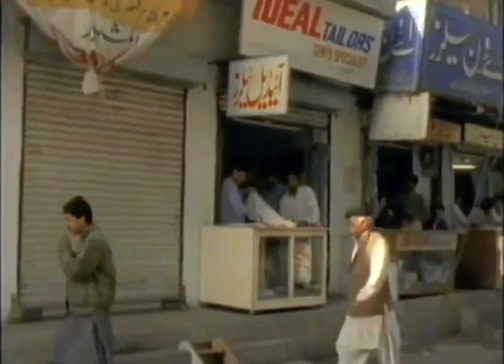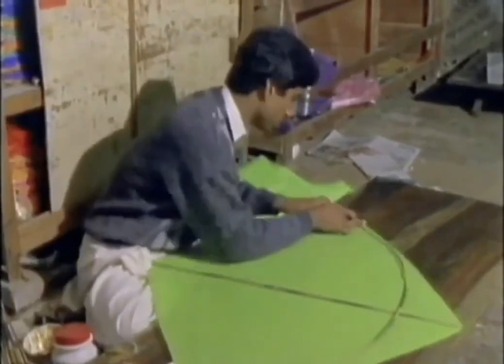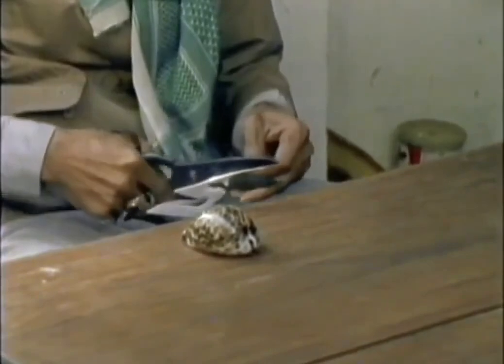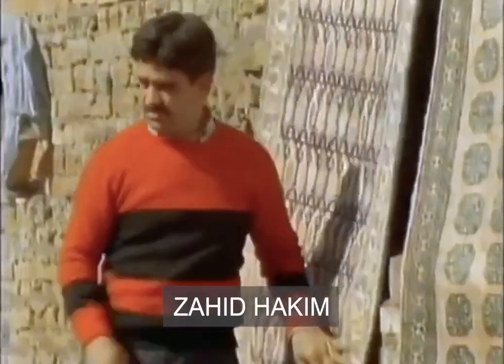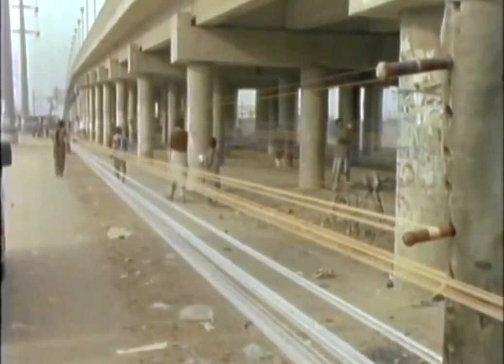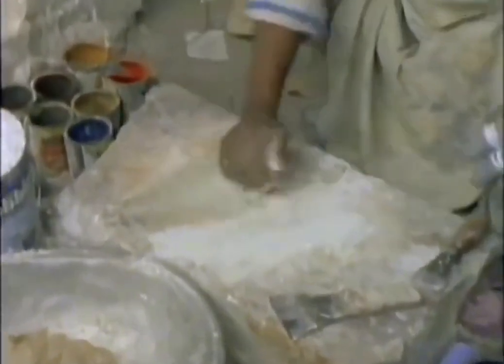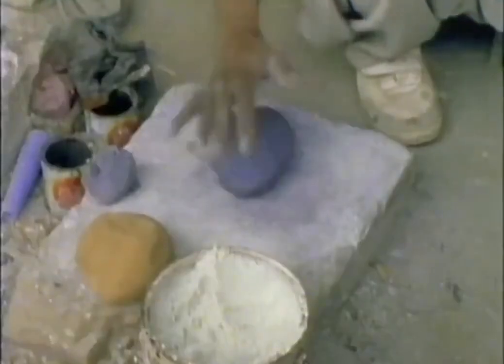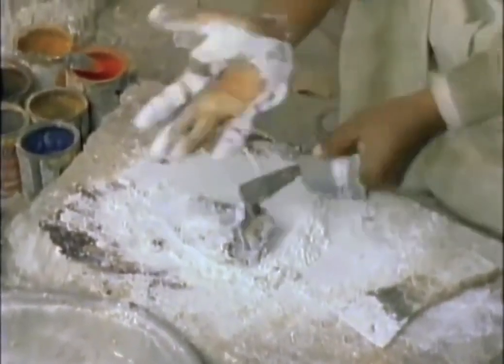Lahore, flashbacks back to 33 years ago 💝💙💚💙💝 || Patangbazi || Kite flying - Basant || Pakistan.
Step back in time and immerse yourself in the captivating history of Lahore with this mesmerizing journey. In this evocative video, we delve into the bustling streets and vibrant culture of Lahore, taking you on a nostalgic trip back 33 years ago. Witness the city's timeless beauty as we explore its iconic landmarks, bustling bazaars, and rich heritage through a series of poignant flashbacks. From the majestic Badshahi Mosque to the historic Lahore Fort, experience the magic of Lahore like never before as we unveil its hidden treasures and unravel its fascinating past. Join us on this unforgettable voyage through the heart of Lahore, where every corner is steeped in history and every moment is a testament to its enduring legacy.